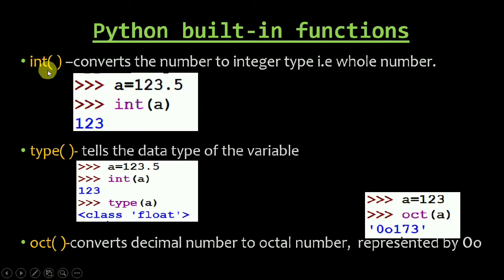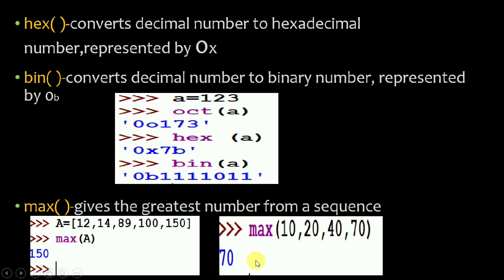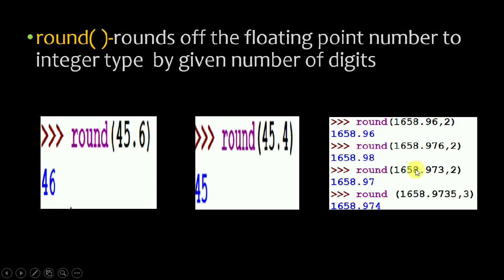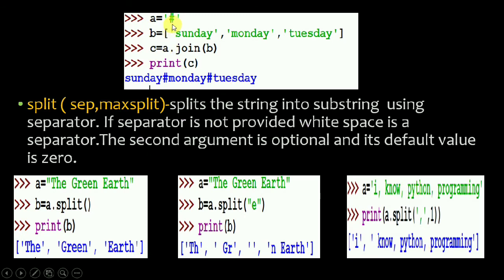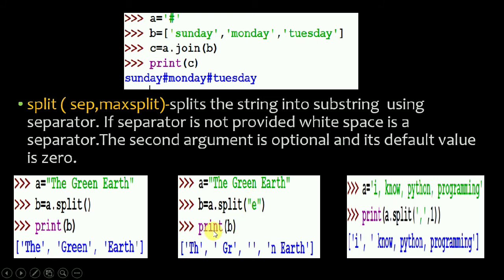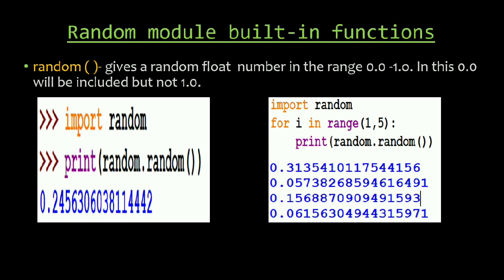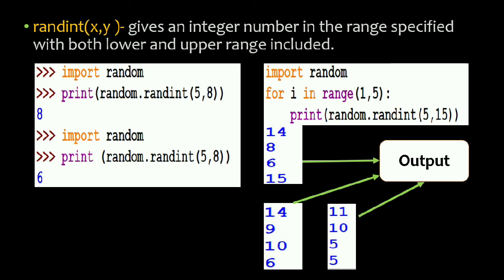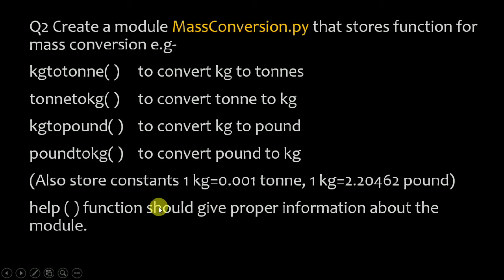Class-12 Python|| Ch-4| Part-2|| Using Python Libraries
🔰Built-in functions
🔰String functions
🔰Random functions
🔰Assignment